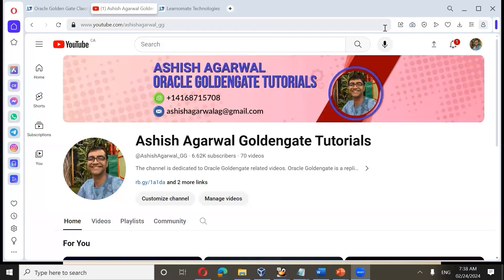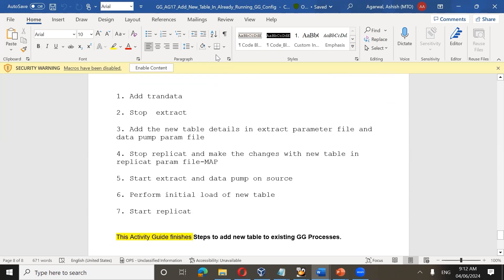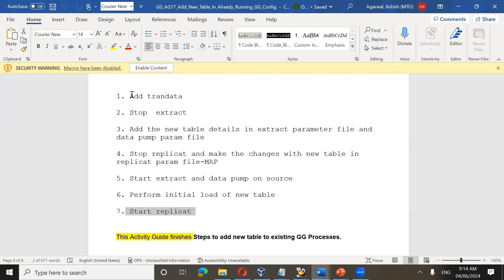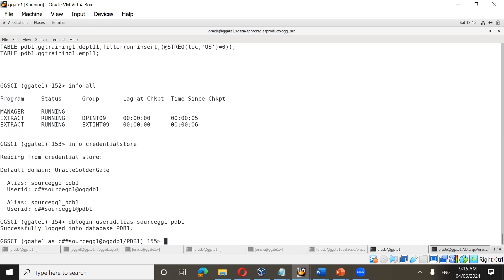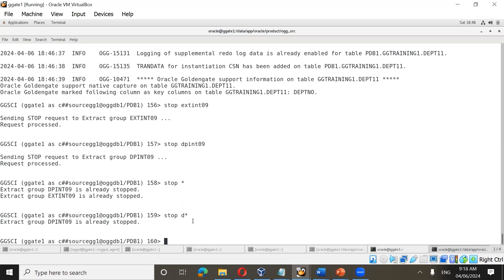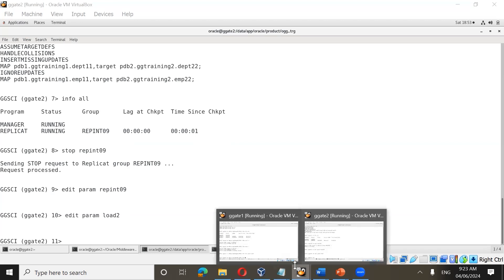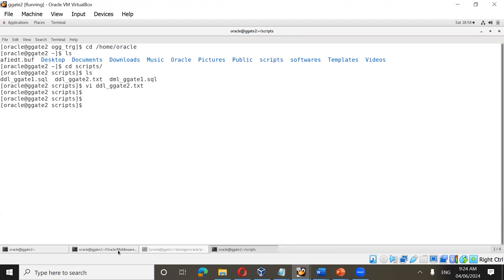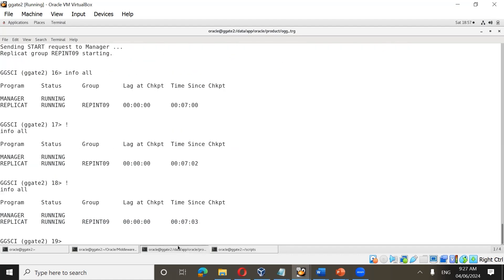Oracle Goldengate - How to add new table in running live environment!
"In this video, we walk you through the process of adding a new table to an already running Oracle GoldenGate environment."

Imagine you have a live Oracle GoldenGate setup where 100 tables are already being replicated, and now you need to add one more table for replication. How can you do this seamlessly without interrupting the existing data flow?

We cover everything you need to know to achieve this, step by step, from preparation to execution, ensuring smooth integration and minimal disruption.

Watch now and learn how to expand your GoldenGate environment with ease!" Whether you're a beginner or an experienced Oracle GoldenGate user, this guide will help you scale your environment effortlessly while keeping your data flow uninterrupted.

What you’ll learn:

How to prepare your GoldenGate environment for new table integration
Key configurations and commands to add tables to replication
Best practices to ensure no downtime or data loss
Don’t miss out on optimizing your Oracle GoldenGate setup—watch now and become an expert in managing live data replication!"